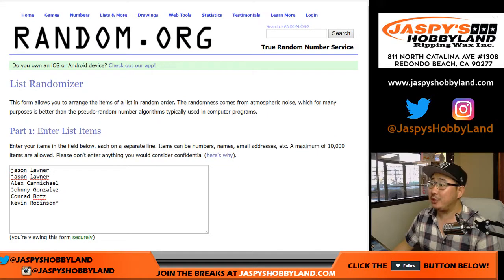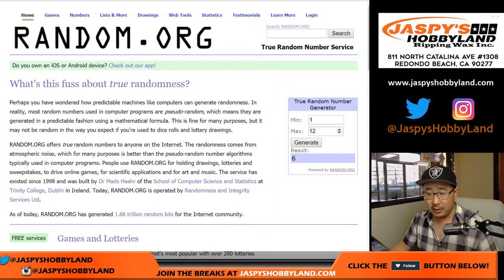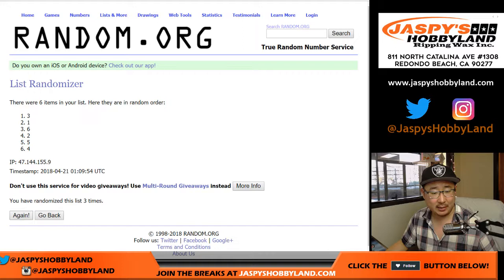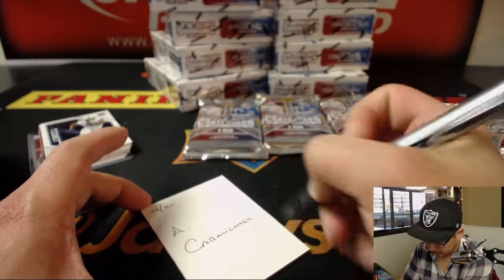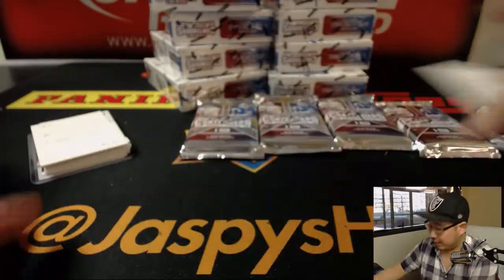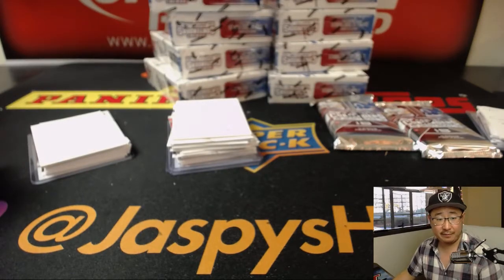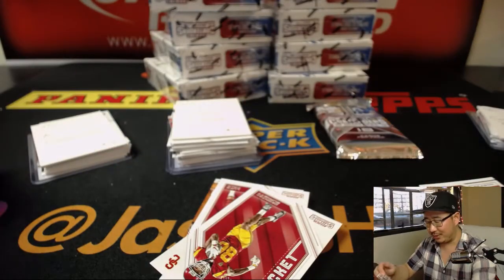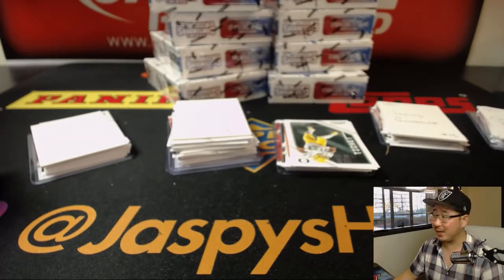Fr, 04/20/18 [1Box RP] #13 - 2018 Panini CONTENDERS DRAFT PICKS Football (NFL)